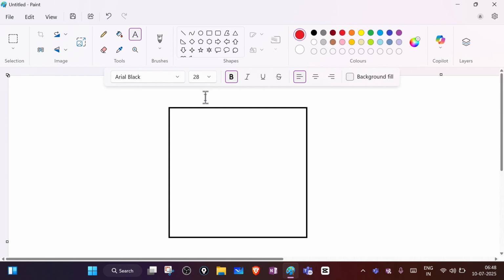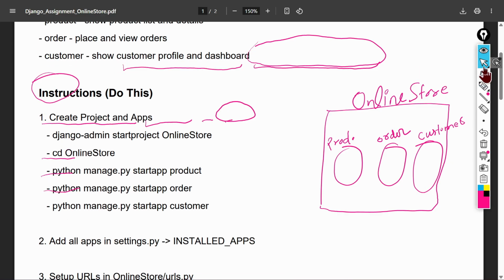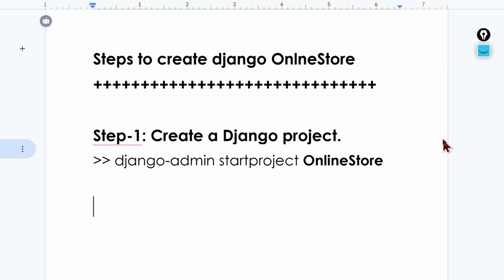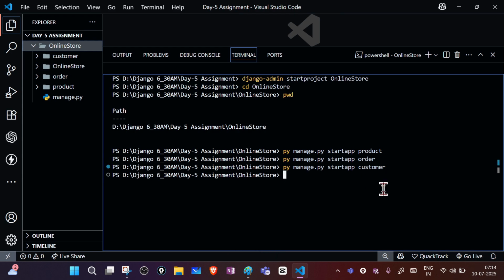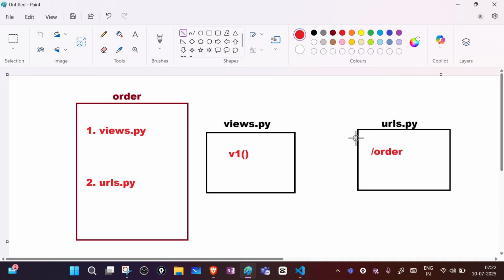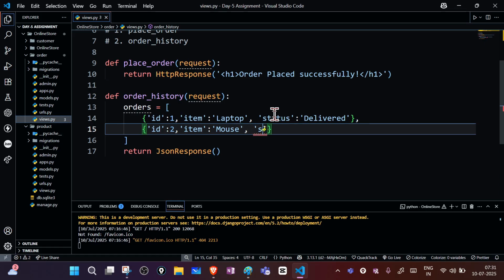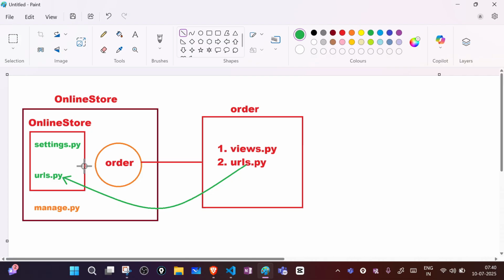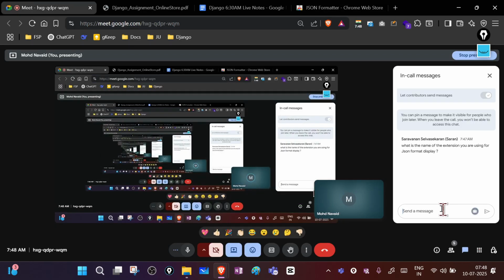Django with RestAPI | Demo-5